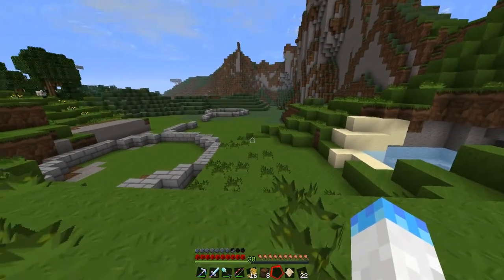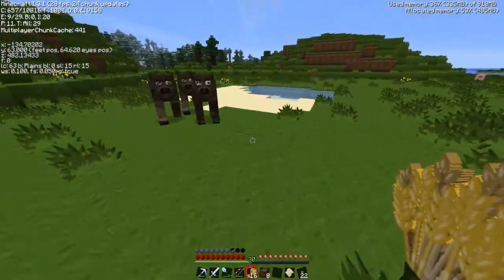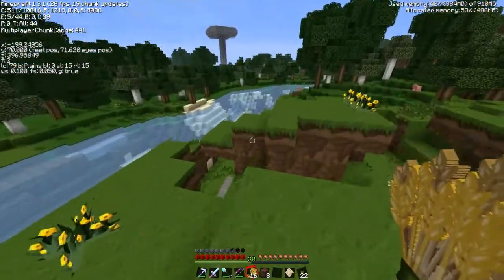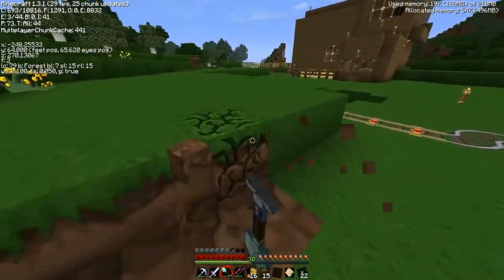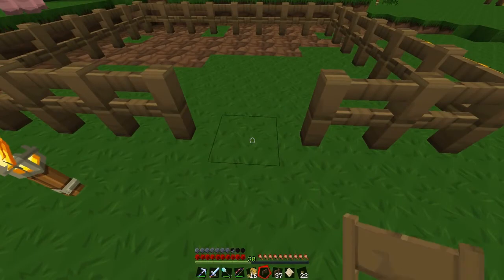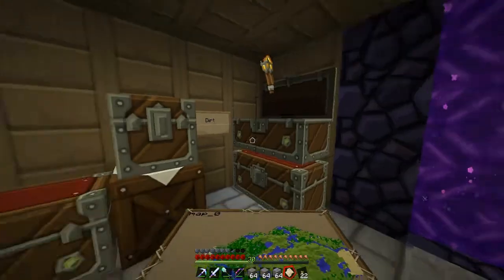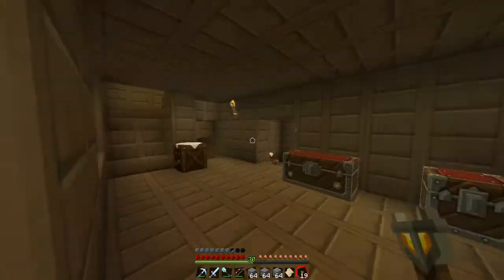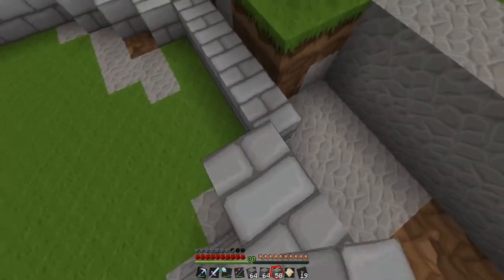Minecraft Survival - Ep. 39 - Simple Cow Farm